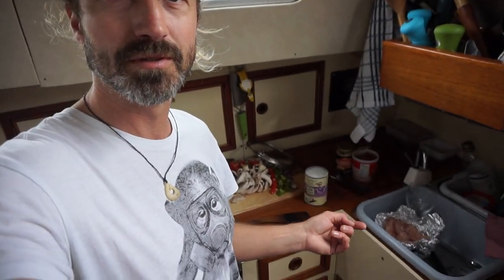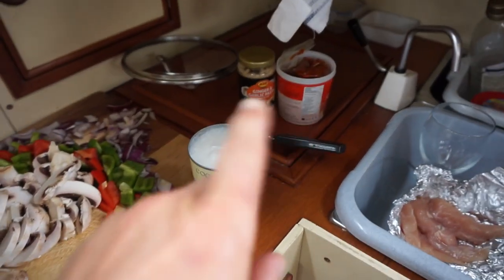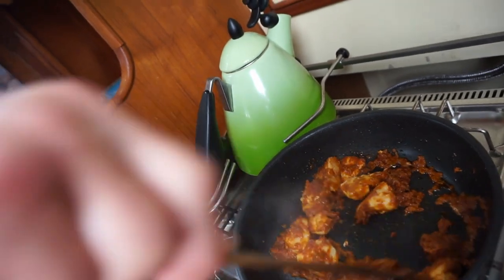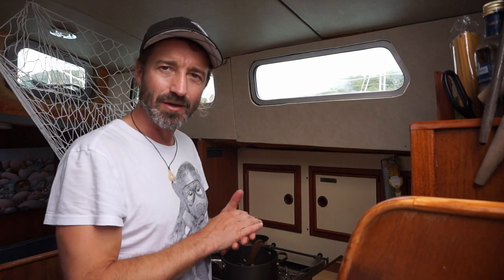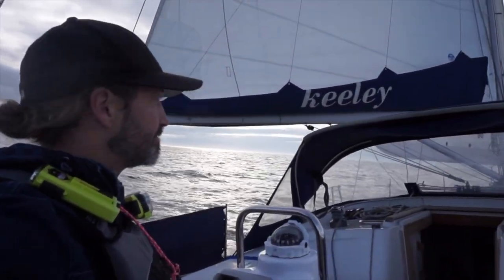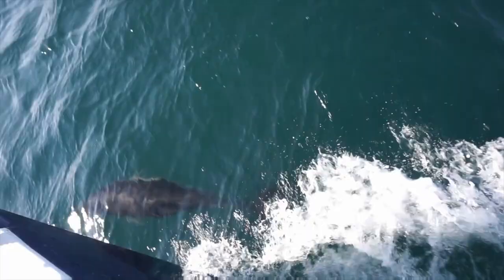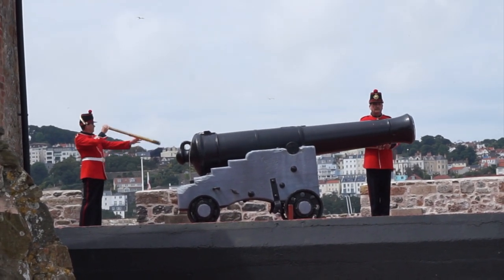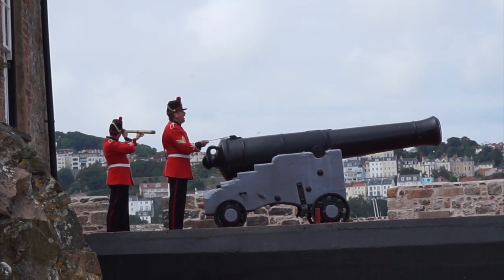Crossing the English Channel, Trip To Guernsey Sailing Rebecca Ep 4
How can you turn an offer to sail to the Channel Islands, well I didn't, curry, dolphins (again) and sailing across the English Channel.